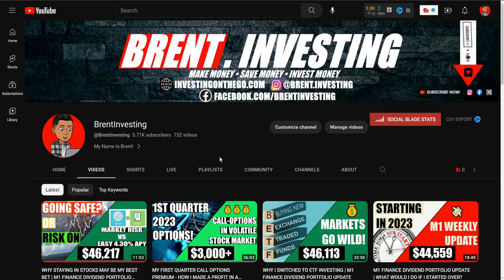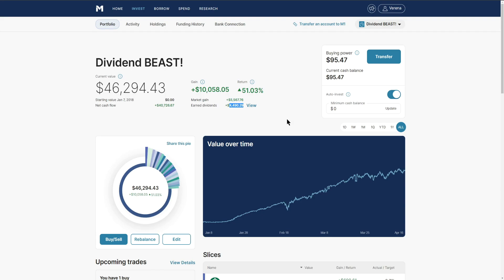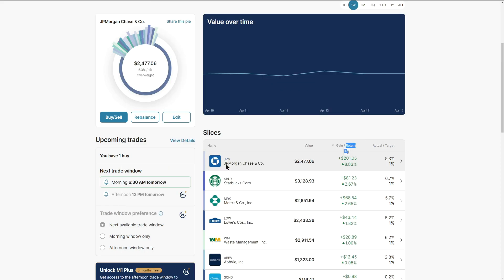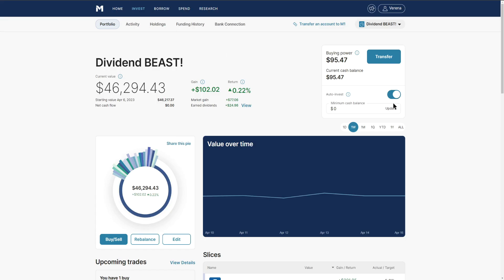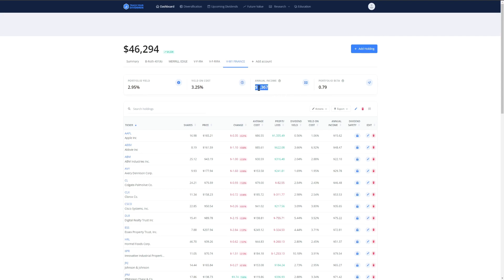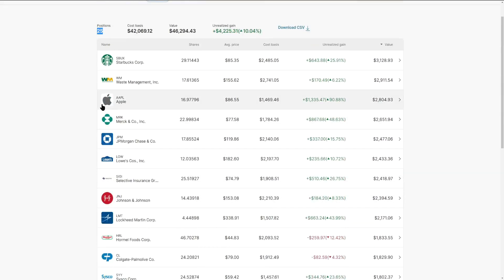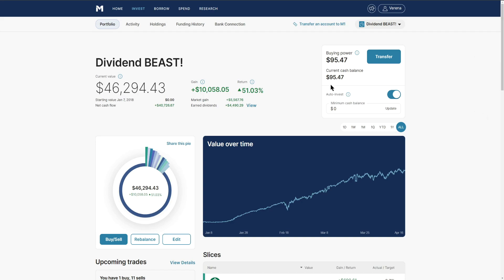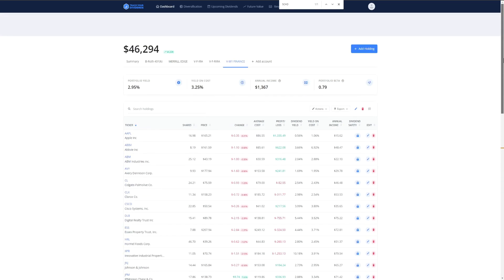SELLING OVER $20,000 OF MY STOCKS! | M1 FINANCE DIVIDEND WEEKLY UPDATE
▶︎TODAY, I'M GOING TO COVER SELLING OVER $20,000 OF MY STOCKS!
WATCH TO SEE M1 FINANCE DIVIDEND PORTFOLIO UPDATE